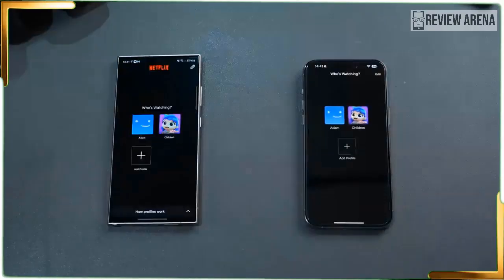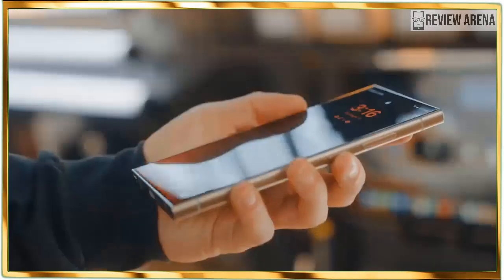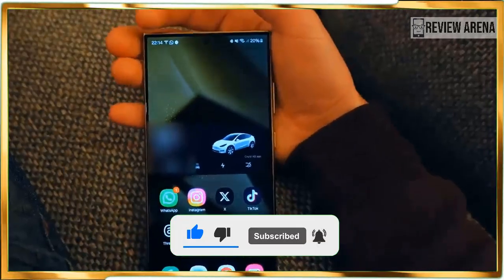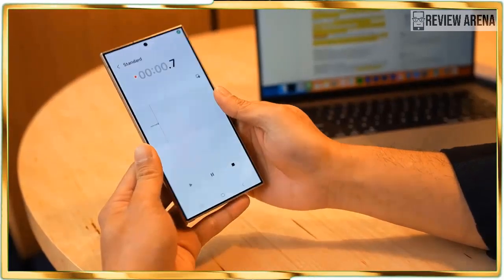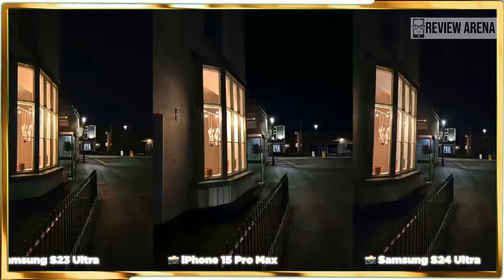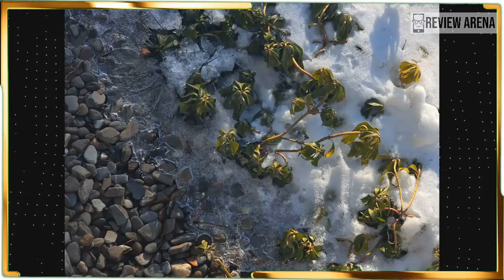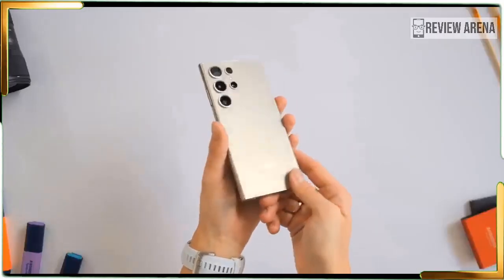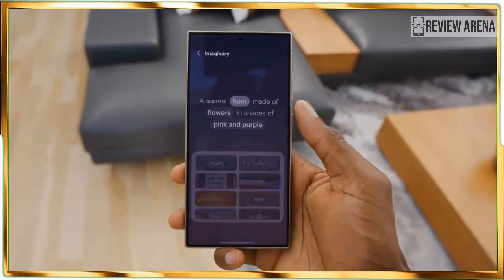Samsung Galaxy S24 Ultra Review: The AI Smart Phone that Saves you Time